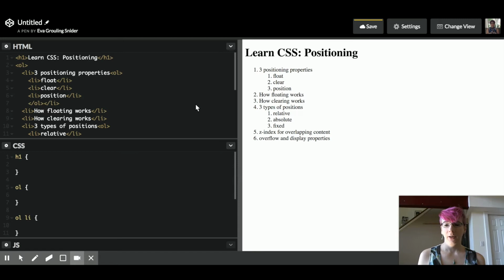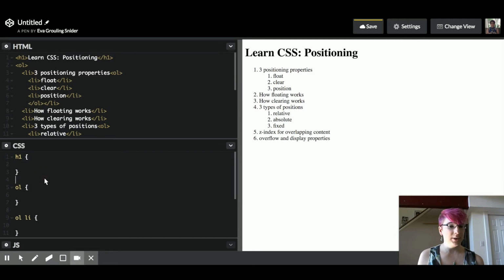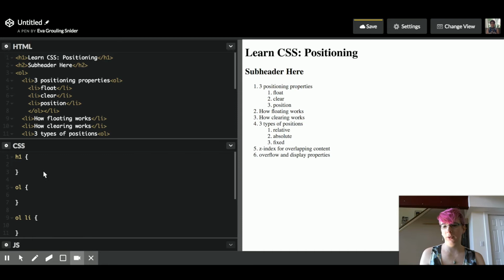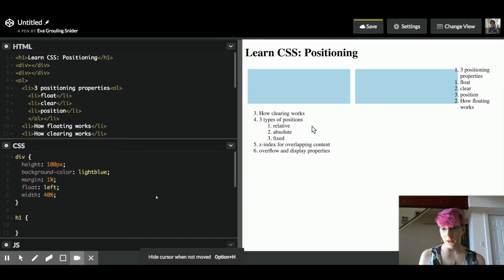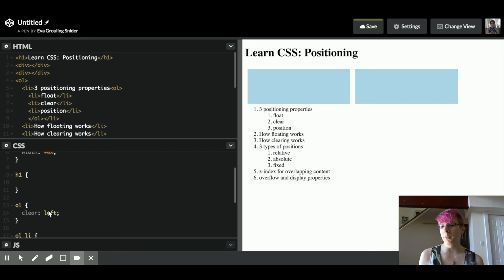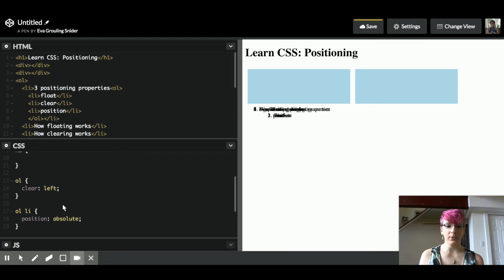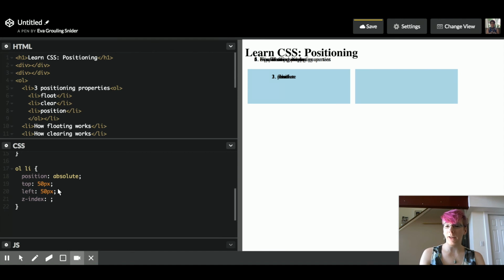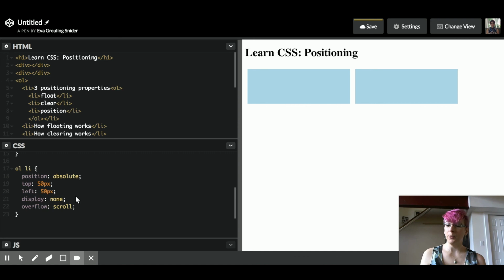Learn CSS: Positioning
The tenth in a series of videos intended to help viewers learn the basics of CSS3. This video covers positioning through floats, clears, and the position property.